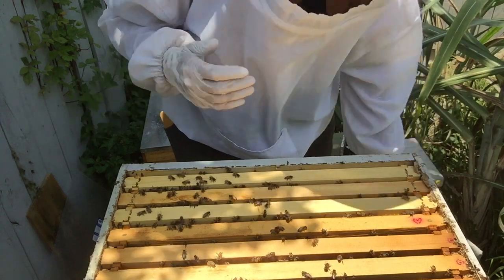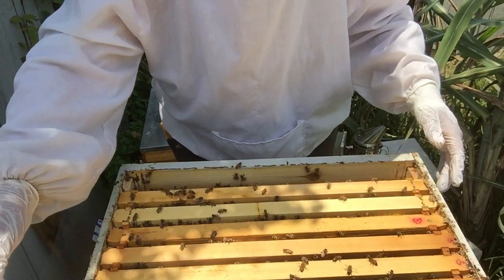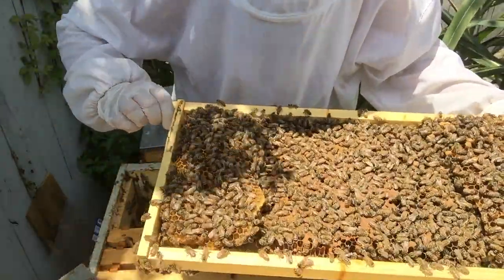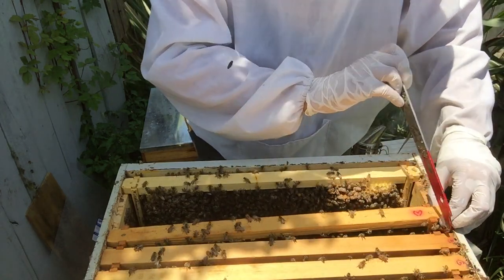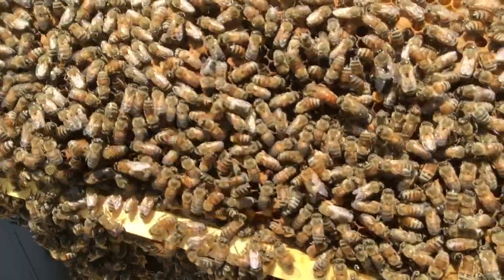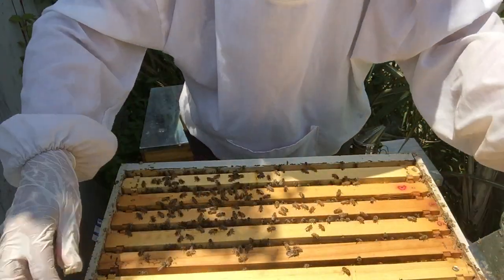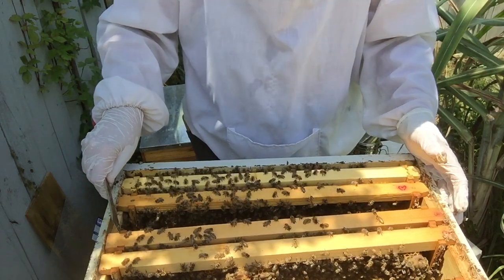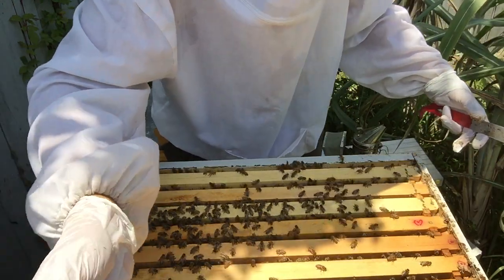Hive Check Basics